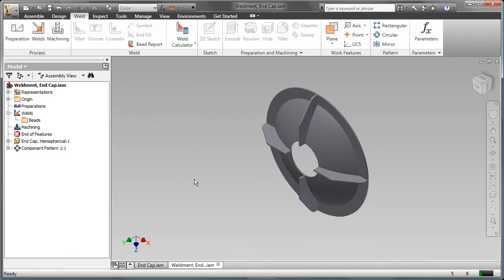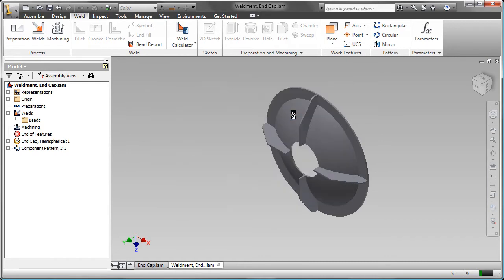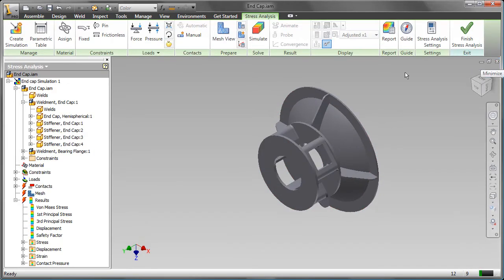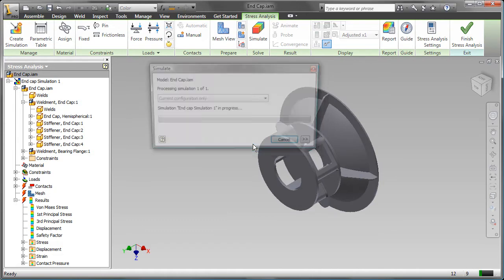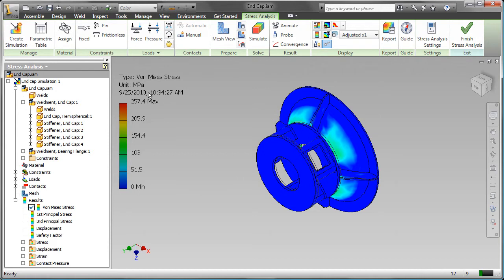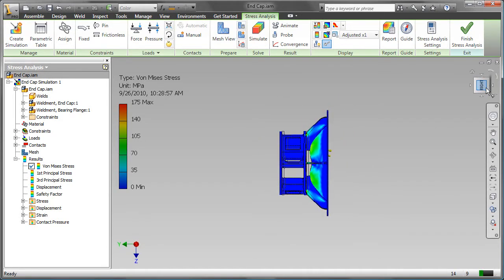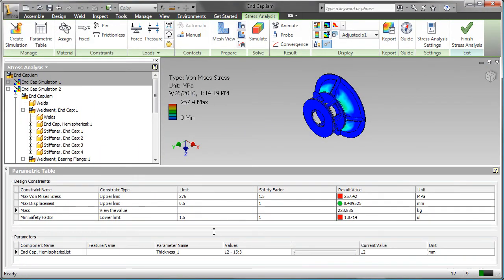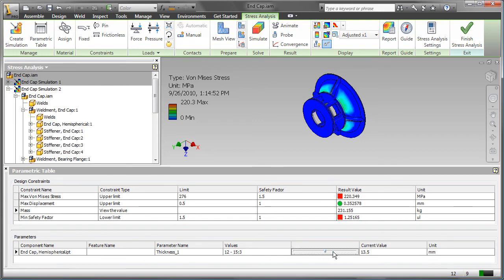USS End Cap 5: Modifying the Rib Pattern (Metric)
Reduce the number of reinforcing ribs from 6 to 4 and use stress analysis to validate that the design criteria are still met.